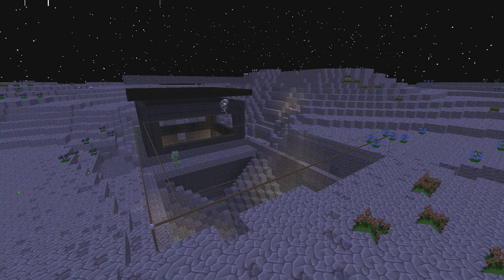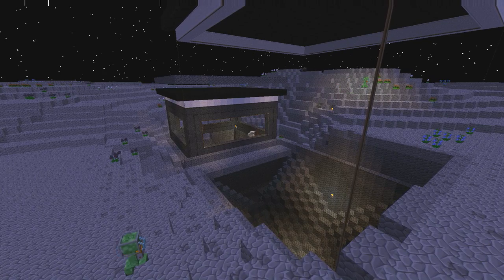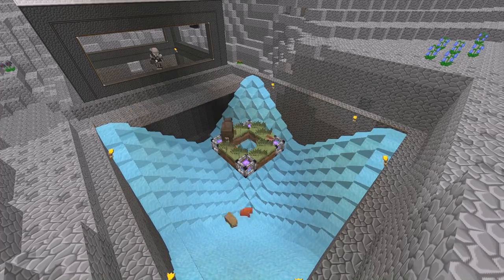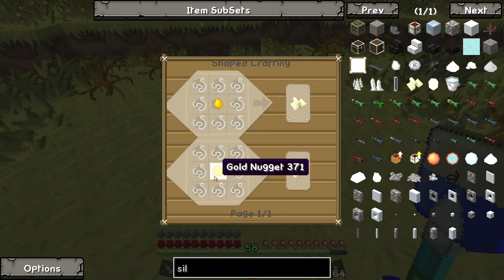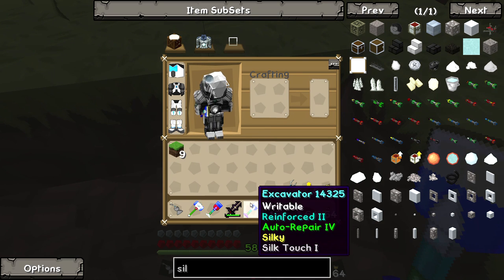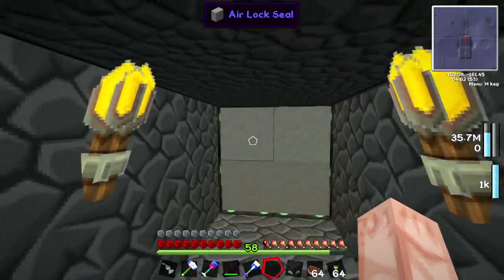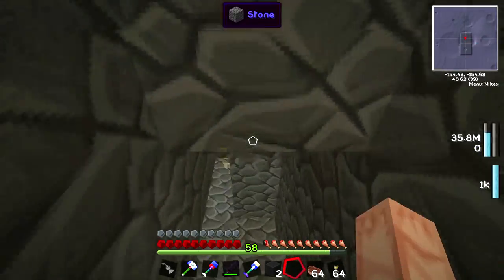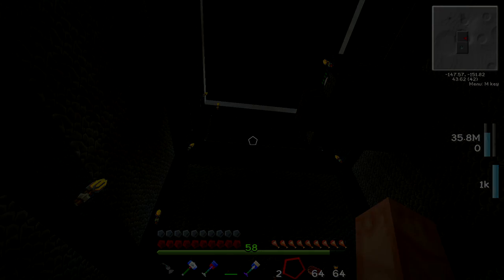Exploding Cow Factory - Video Response to YOGSCAST Lewis and Simon Pig Island 2.0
We're on the moon with some soul cages, cow shards, and a few buckets of water to clean up after all the exploding cows!

(Better Than A Let's Play S02E22 MoonQuest)